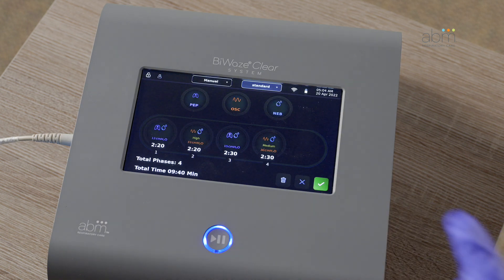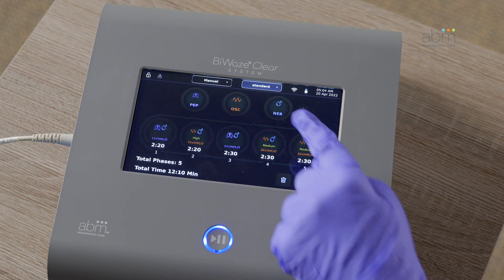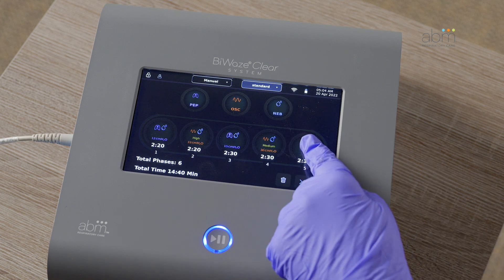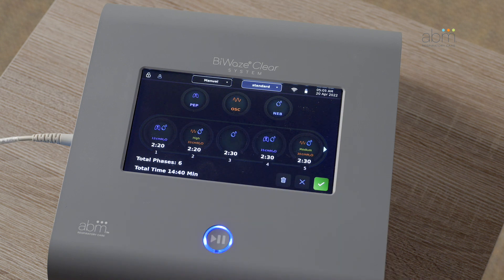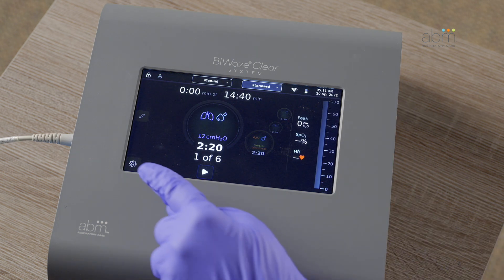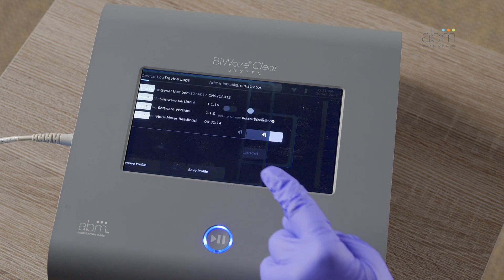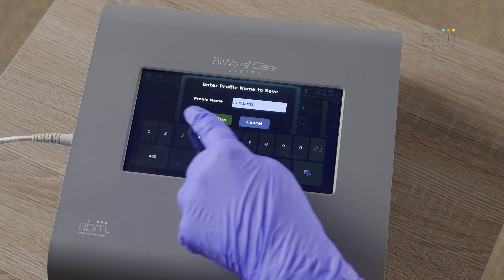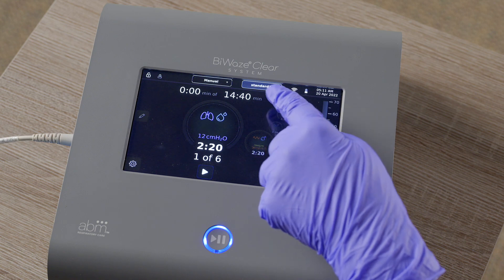BiWaze Clear - Hospital and LTAC Training Video - Program Auto Mode Therapy Chapter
Program Auto Mode Therapy chapter for the BiWaze Clear training video for the hospital and long term care environments.